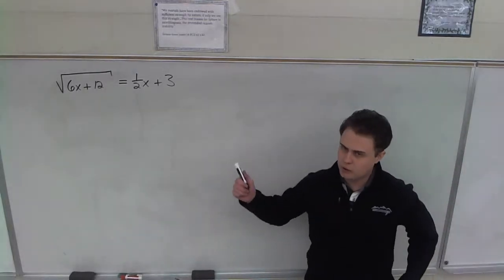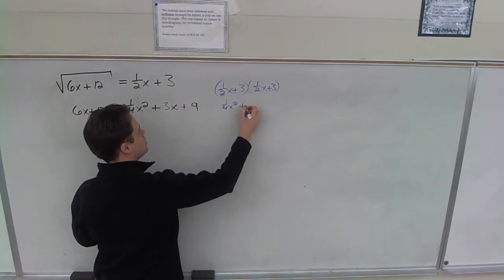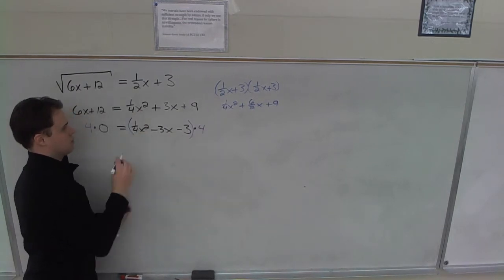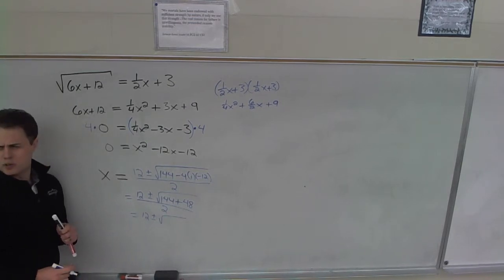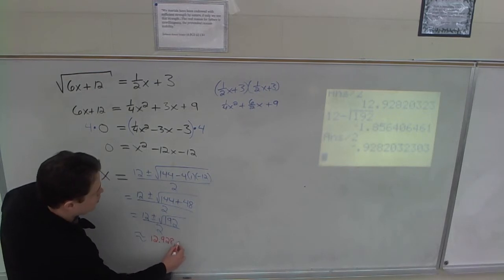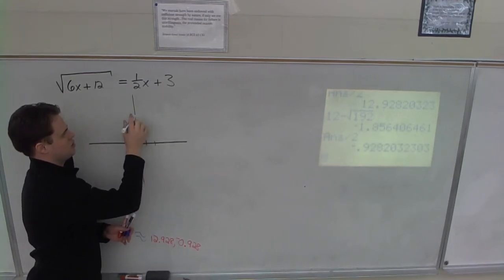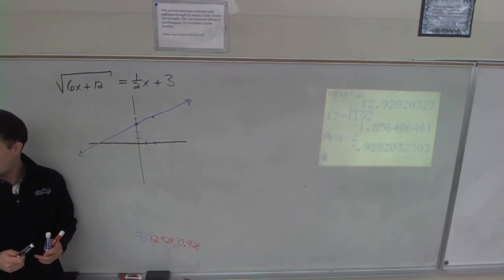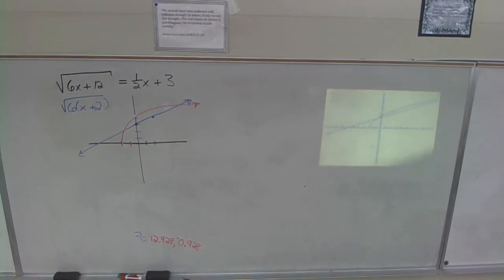Alg2 Solving Radical Equations #2